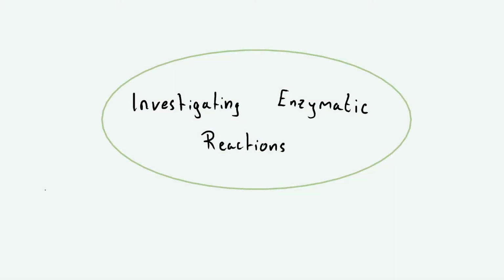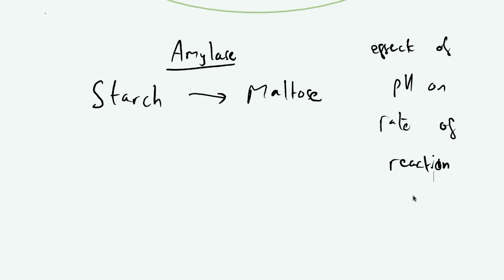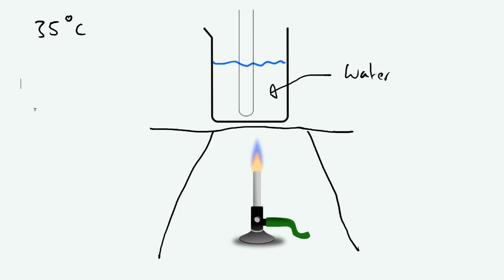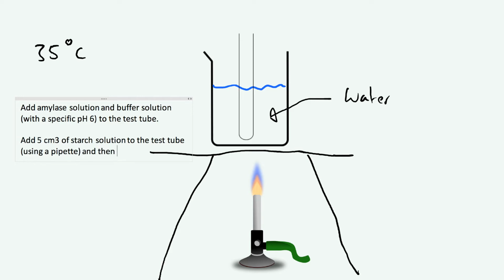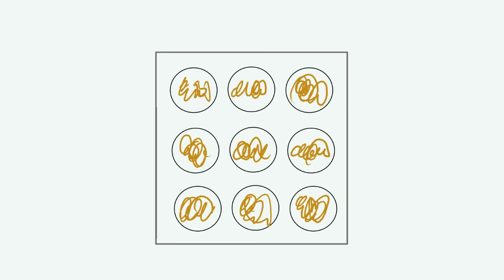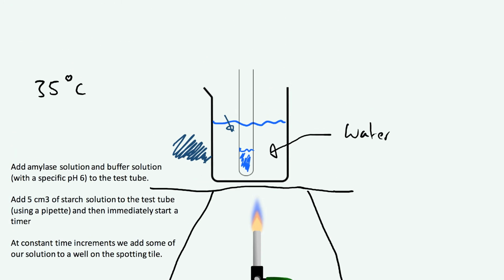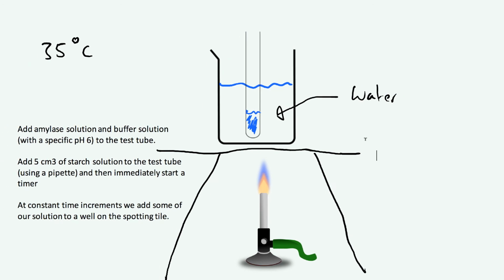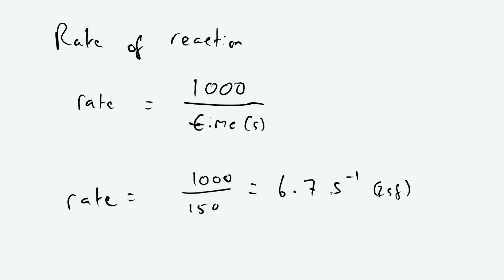Investigating Enzymatic Reactions - AQA GCSE (9-1) Biology B2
Although I can tell you what affects the rate of enzyme-controlled reactions, and you can trust me (honest!); it is even better if you can carry out experiments which allow you to see this for yourself. In this video we go through one example of this in action, using amylase, and discuss how you could replicate the experiment in your own school lab! Enjoy